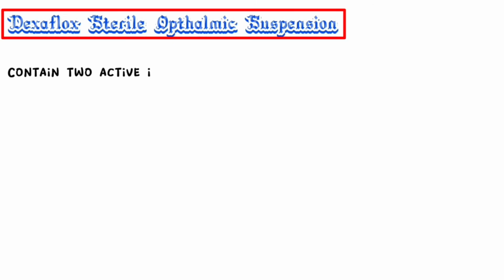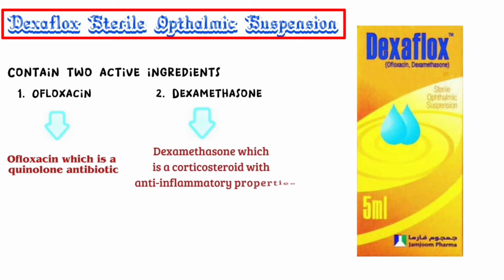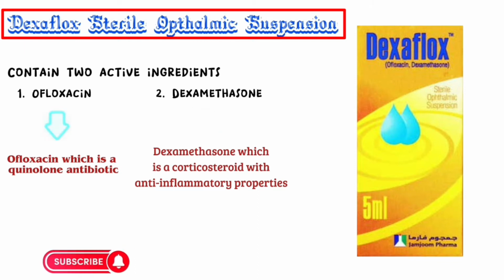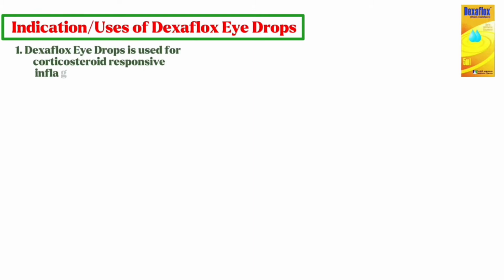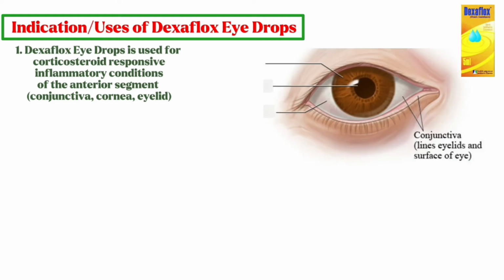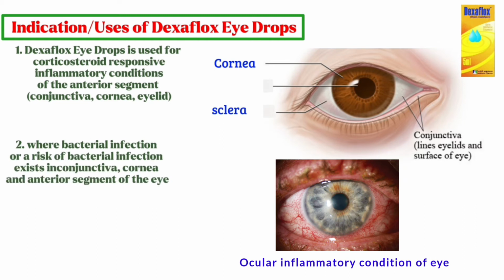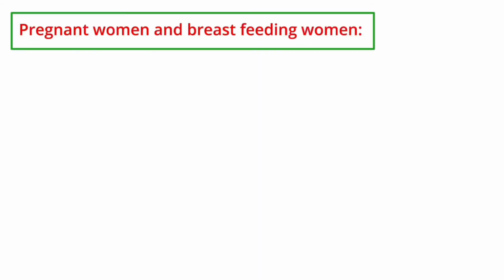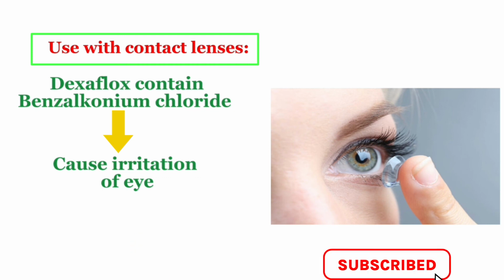Dexaflox Eye Drops 5ml | Indication,side Effects, Dosage | Precautions and Warnings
What Dexaflox is and what it is used for:
         Dexaflox is indicated for steroid-responsive inflammatory ocular conditions for which a corticosteroid is indicated and where bacterial ocular infection or a risk of infection exists.
      Dexaflox" is prescribed for you if you have a corticosteroid responsive inflammatory condition of the conjunctiva, cornea and anterior segment of the eye where bacterial infection or a risk of bacterial infection exists. Steroid-responsive inflammations are those inflammatory disorders that will respond to corticosteroid treatment.
It works by reducing the intensity of the acute
inflammatory response and killing the bacteria.

Do not use Dexaflox  if you are:
Hypersensitive to any of its components please ask your doctor.
Take special care with Dexaflox:
• If you are hypersensitive to any other quinolone antibiotic.
• If you are allergic to dexamethasone or any of the other ingredients of this medicine.
• Long term use may result in a new bacterial
infection which does not respond to ofloxacin.
• If you have a defect or ulceration of the surface of the eye.
• Dexaflox™ potentially increases sensitivity to sunlight. You should avoid exposure to direct sunlight or sun during use.
• If you are suffering from cardiac disorders.
• In the case of bacterial eye infections such as: acute purulent bacterial infections), fungal infections, viral diseases (for example: Herpes simplex, vaccinia, varicella zoster), or amoebiasis.
• In the case of tuberculosis.
•  In cases of damaged cornea (such as: perforation of the cornea), ulceration, lesions with incomplete formation of the covering tissue.
•  In cases of increased intraocular pressure caused glucocorticosteroid.

How to use Dexaflox ™
Always use Dexaflox TM exactly as your doctor has told you. Check with your doctor or pharmacist if you are not sure.
The recommended dose is I drop in one or both eyes 4 to 6 times a day in the affected eye. In severe cases, treatment may be started with 1 drop every hour at the start of the therapy but dosage should be reduced to I drop every 4 hours when a favourable response is observed. Do not stop using the treatment abruptly. Gradual tapering off is recommended in order to avoid a relapse. The duration of treatment will generally vary from a few days to a maximum of 14 days.

Pregnant women and breast feeding women:
Tell your doctor before you start using Dexaflox
if you are pregnant or if you are breast-feeding.
Your doctor can then decide whether you can use it.

Driving and using machines:
Your sight may become blurred for a short time just after using Dexaflox . You should not drive or use machines until your sight is clear again.

Use with contact lenses:
Dexaflox contains benzalkonium chloride which may cause ocular irritation and discolor soft contact  lenses Generally wearing contact lenses is not recommended in patients receiving treatment for an eye infection.

Side effects affecting the eye:
• Visual disturbance
• Tearing
• Inflammation
• Redness
• Sensitivity to light
• A feeling that something is in your eye
• Eye swelling
• Swelling around the eyes (including eyelid                 swelling)
• Eye pain
• Dryness (mild stinging or burning)

                Thanks.